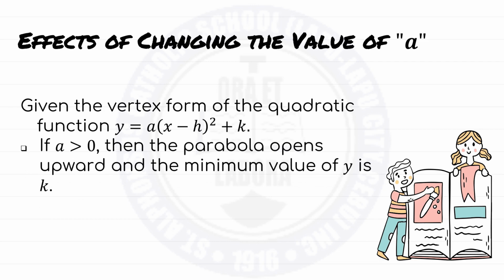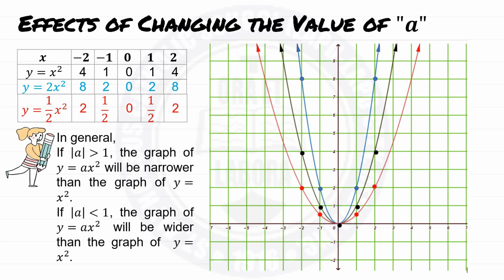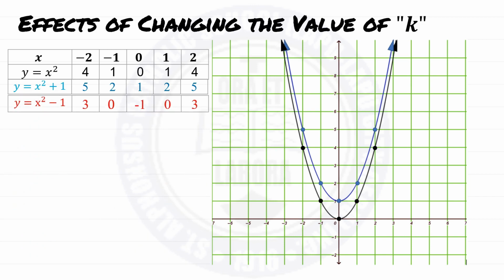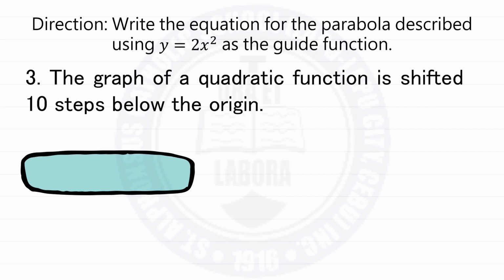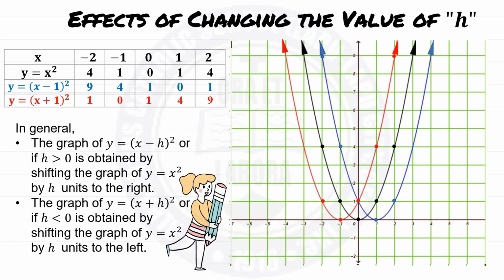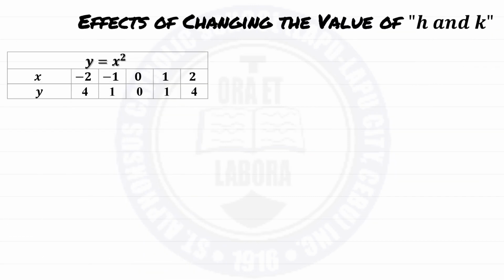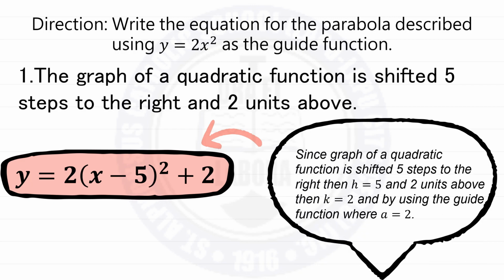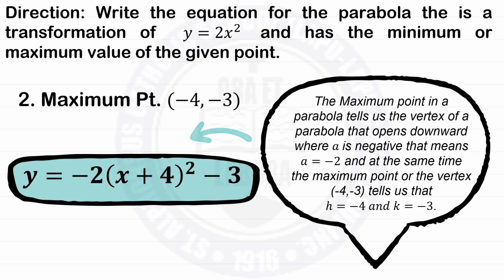Translation of the Graphs of a Quadratic Function